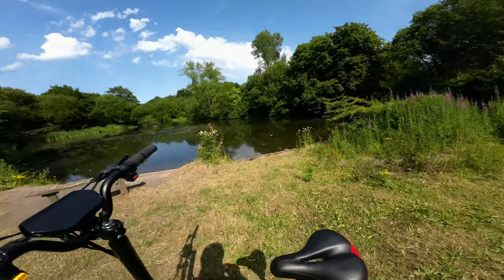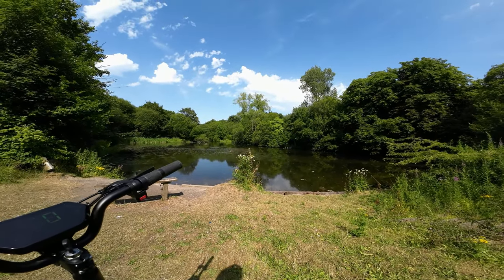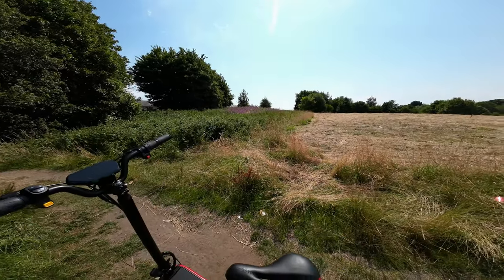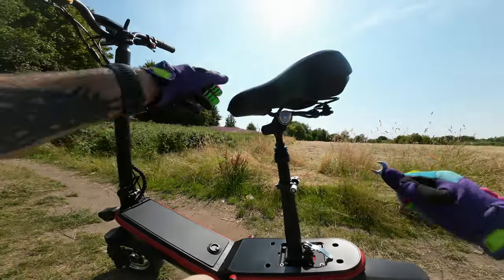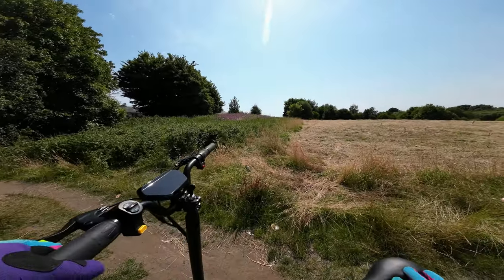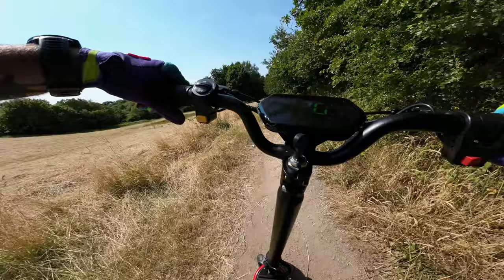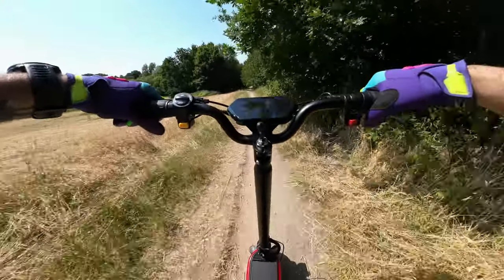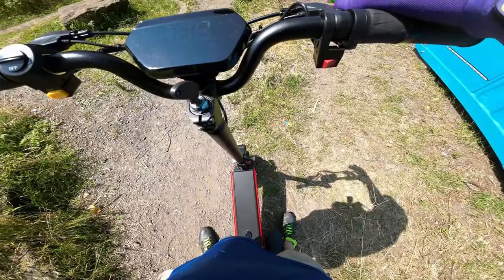E100 EAGLE Sub £600 OFF ROAD Electric Scooter Ride/The DJI ACTION 2 Camera OVERHEATED & FAILED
Hi...
Its my YouTube channels official birthday week 🎂

So today Mon 18th July 2022 is red hot its a mad 34*C & I went for a Escooter ride BUT the DJI Action 2 camera overheated & stopped working which I've never had a action camera overheat before !!!
And tomorrow is meant to be hotter !

This is the ride vid - Off road at Boarshaw Clough...

Thanks for watching & if your new to my channel its me vlogging my life & thats stuff like dogs/health & fitness/walking/unboxings/reviews/escooters/ebike builds/rides & old videos like the berlingo micro camper/my last dog Orionn & some random videos for variety...
So if you like this video please consider subscribing & hitting the bell for future future updates..And if your already subscribe then a MASSIVE THANKS for coming back & watching my content - The support is appreciated

Cheers paul lee FLOW 2022